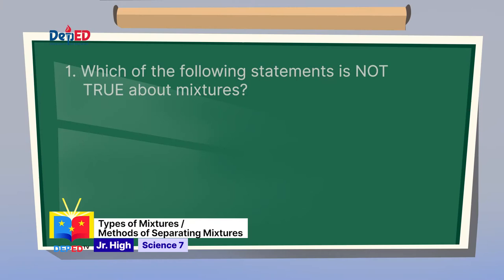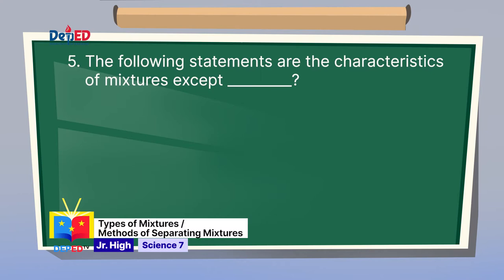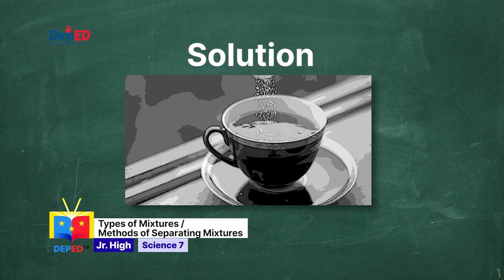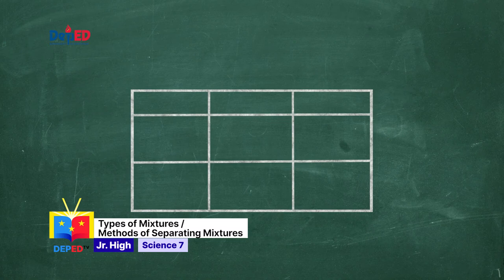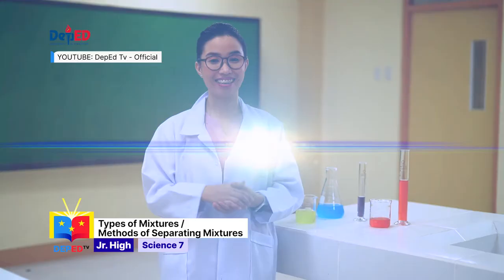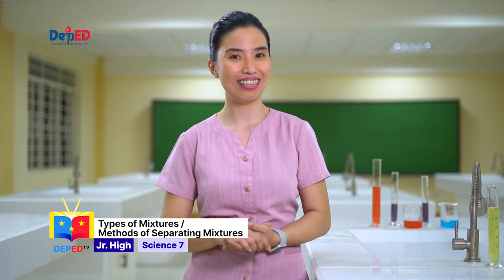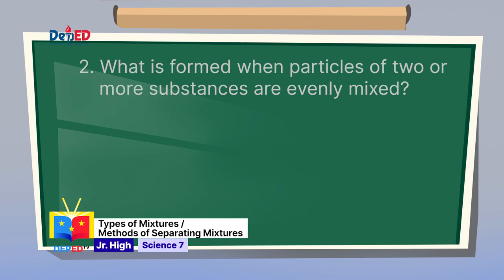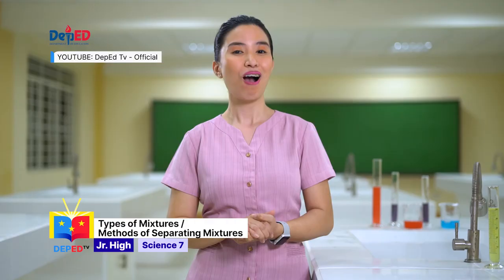Grade 7 Science Q1 Ep9: Types of Mixtures Methods of Separating Mixtures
Quarter 1
Episode 9 : Types of Mixtures Methods of Separating Mixtures
Teacher : Maricon Samin